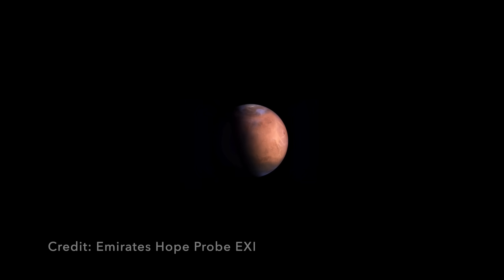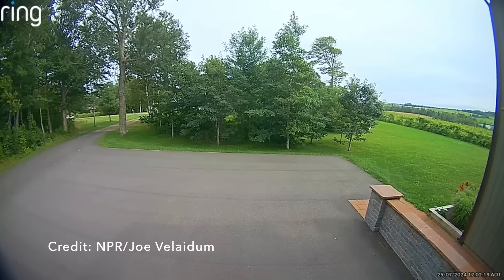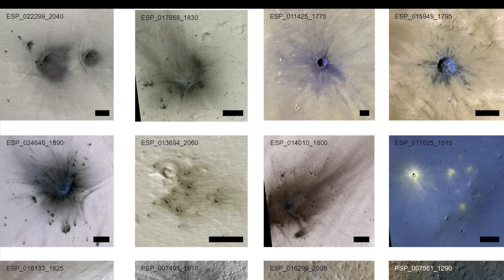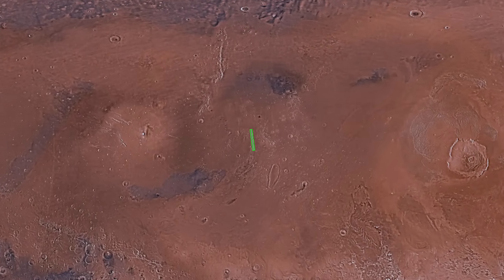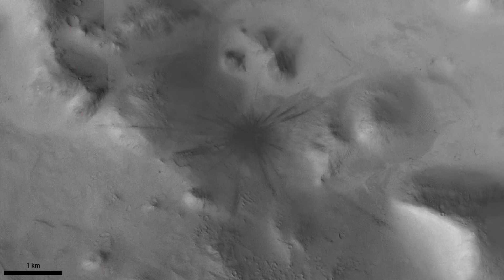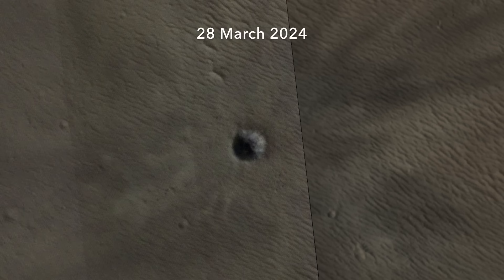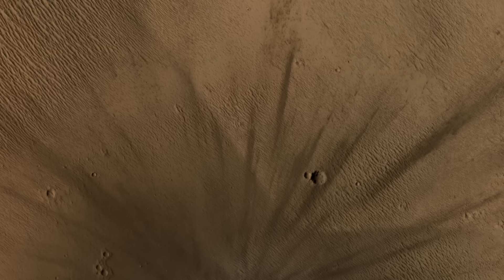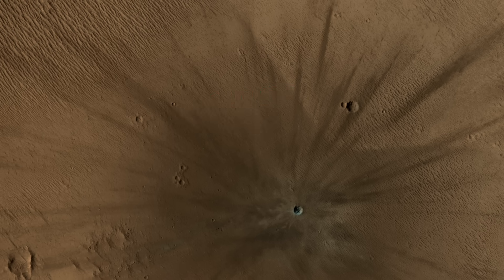Spectacular new Mars impact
Episode 201
Mars is pummeled by rocks from space every day and some are big enough to make a big splash.  A recent impact blew out a house-sized crater and hurled debris nearly 3 kilometers (~1.9 miles) away.  And it may have even exposed buried ice.